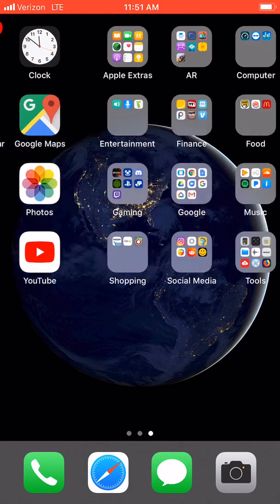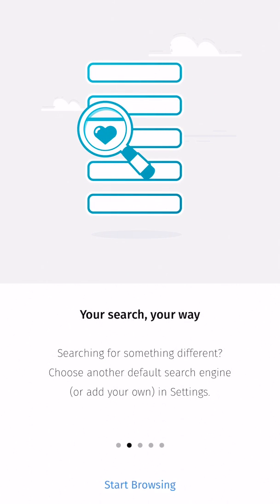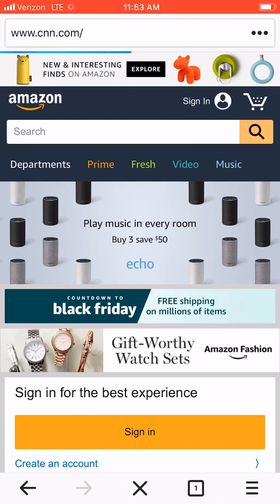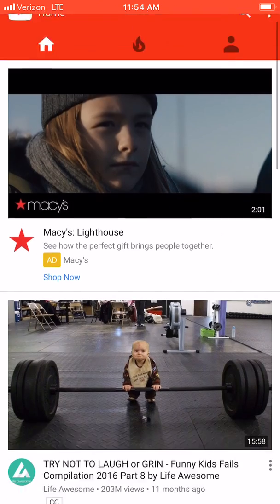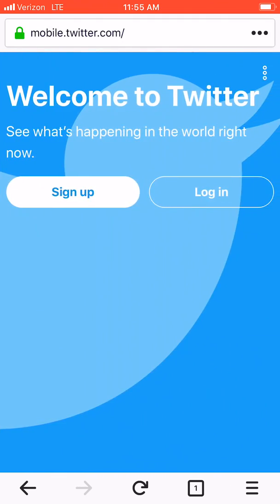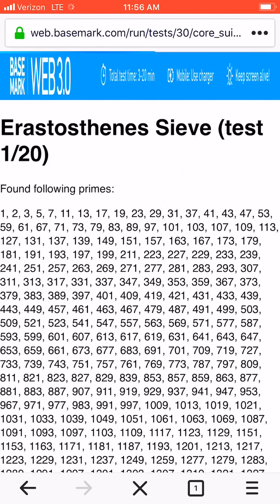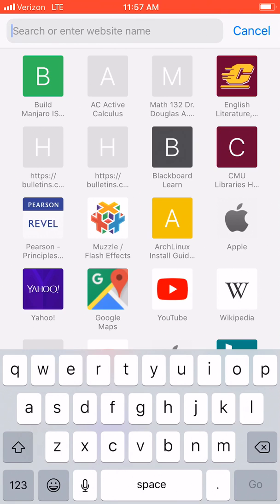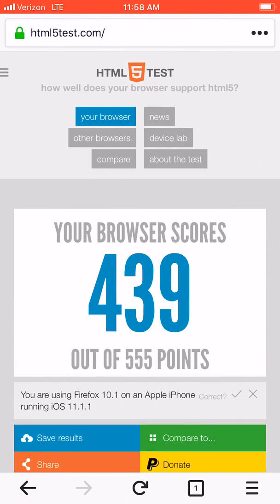Firefox vs. Safari on iOS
In this video, I look at the differences between the new Firefox and Safari on iOS. This time, the audio is CORRECT!!!